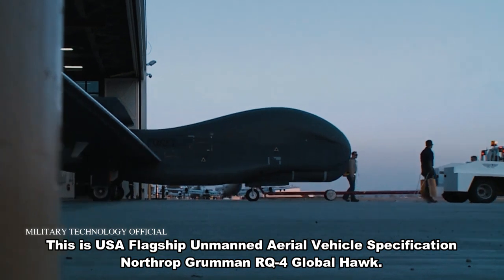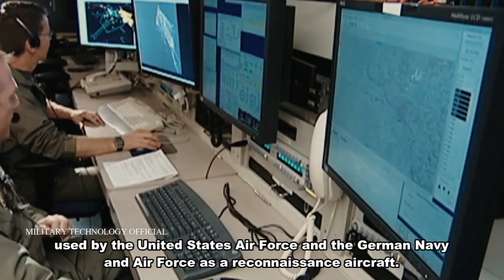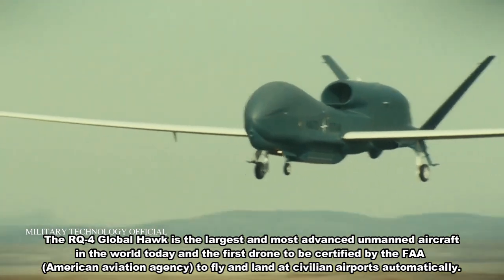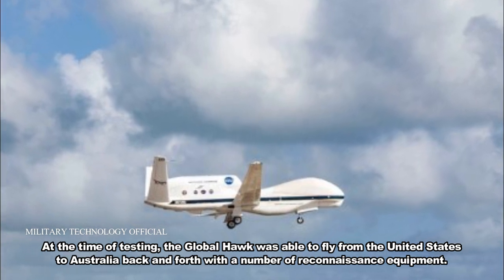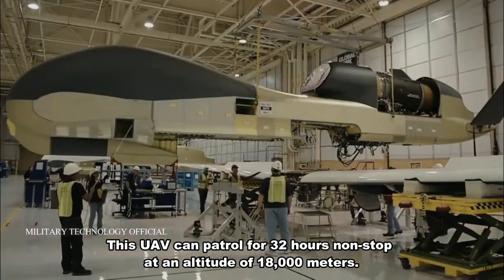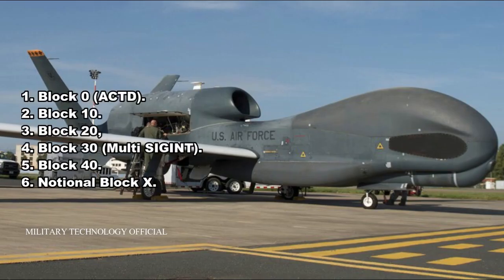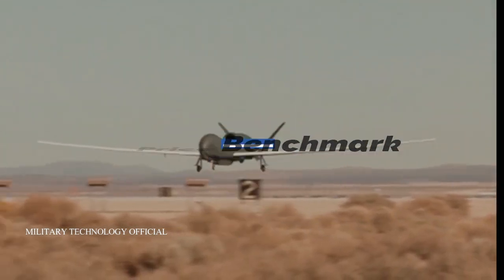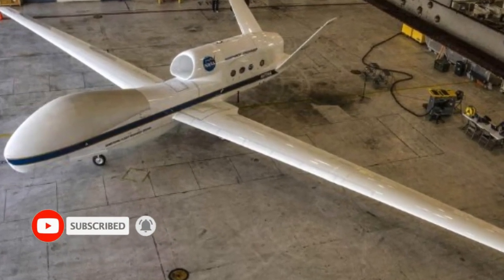Northrop Grumman's RQ 4 Global Hawk UAV Specifications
The RQ-4 Global Hawk - What is it and what is its purpose?
This is USA Flagship Unmanned Aerial Vehicle Specification | Northrop Grumman RQ-4 Global Hawk.

The Northrop Grumman RQ-4 global Hawk is a low-wing, reconnaissance, unmanned aerial vehicle (UAV), used by the United States Air Force and the German Navy and Air Force as a reconnaissance aircraft.

Assembled by the USA company Teledyne Ryan Aeronautical, a subsidiary of Northrop Grumman.

The RQ-4 Global Hawk is the largest and most advanced unmanned aircraft in the world today and the first drone to be certified by the FAA (American aviation agency) to fly and land at civilian airports automatically.
Global Hawak is expected to be a pioneer of passenger aircraft with automatic pilot in the future.

At the time of testing, the Global Hawk was able to fly from the United States to Australia back and forth with a number of reconnaissance equipment.

There are 6 variants of the RQ-4 Global Hawk, including:
1. Block 0 (ACTD).
2. Block 10.
3. Block 20,
4. Block 30 (Multi SIGINT).
5. Block 40.
6. Notional Block X.

1. Brief History.
2. Specifications.
3. Price Benchmark.

Source : NATO Channel

Military Technology Official features videos from the Army, Navy, Air Force, and Marine Corps, as well as the latest footage of vehicles, planes, ships, helicopters, aircraft carriers, weapons, tanks, drones, and many other interesting videos.

Grumman aircraft
Northrop Grumman aircraft
Single engine jet aircraft
Reconnaissance aircraft
Low wing aircraft
drone rq 4 global hawk
drone de reconhecimento northrop grumman rq-4 global hawk